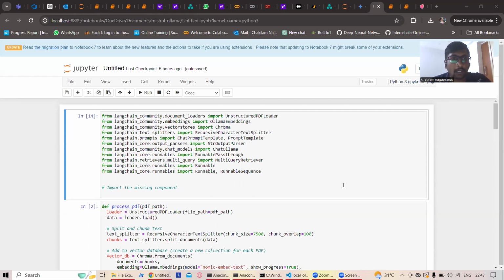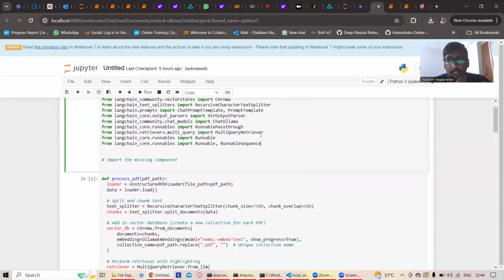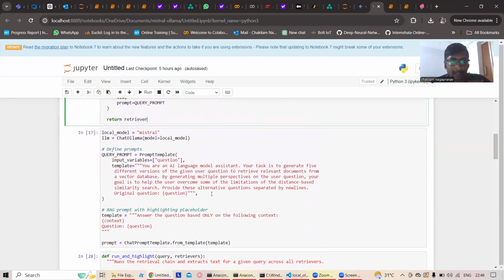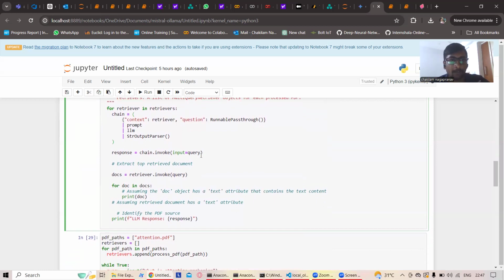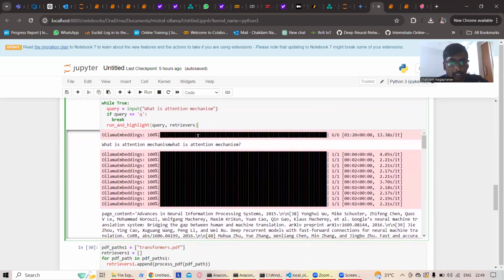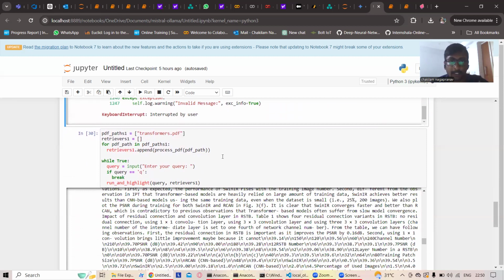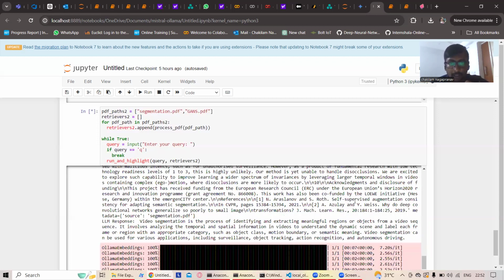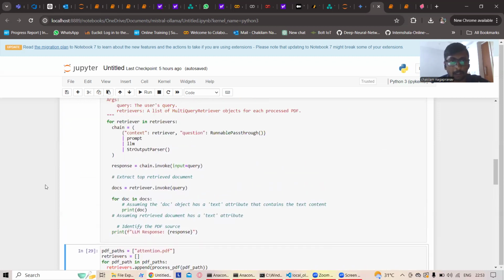Codebugged datascience Assignment pdfchat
Created a chatbot for multiple pdf's using mistral and nomic-embed-text mistral is used in both the retriever and response generation . used the multi query retriever for generating different perspectives of the query and extracted source text for those different perspectives with source pdf name using multi query retriever . and generated a summerized response using mistral